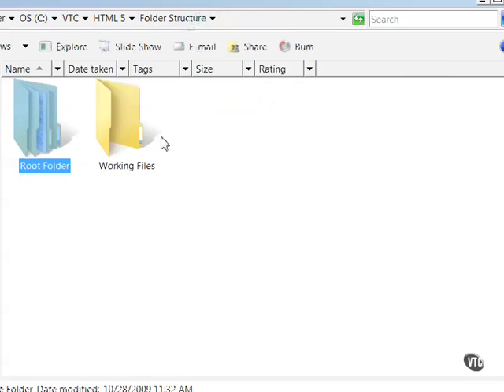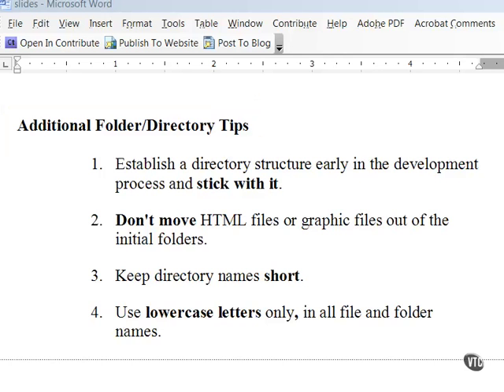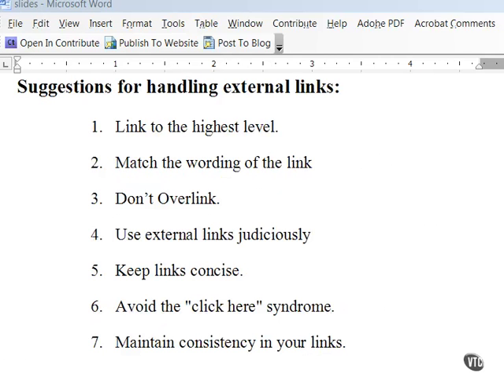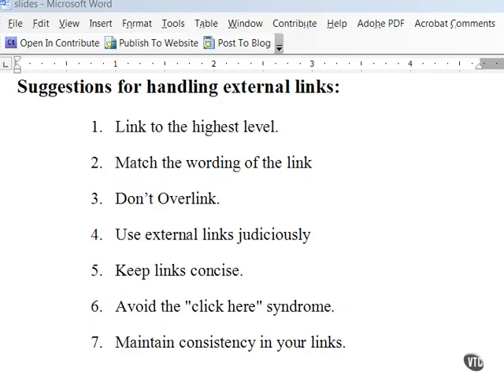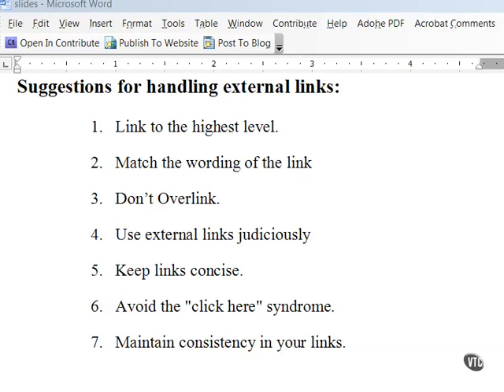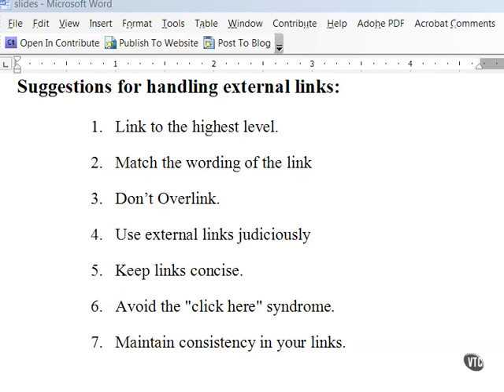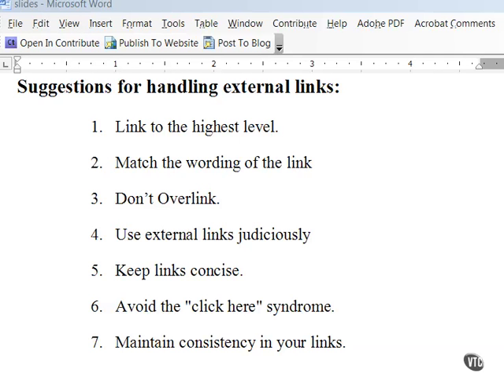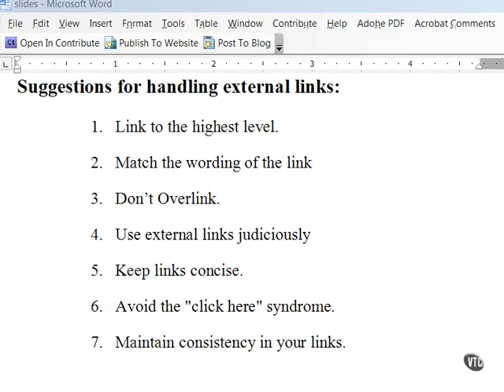File Structure & Linking Tips